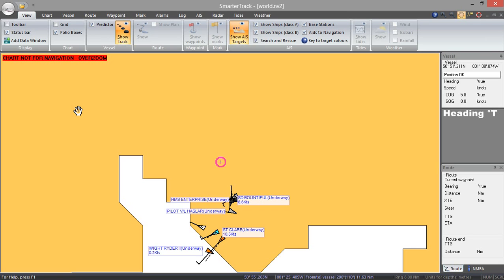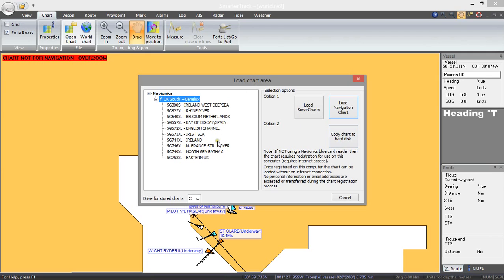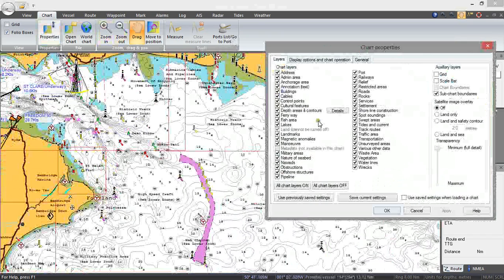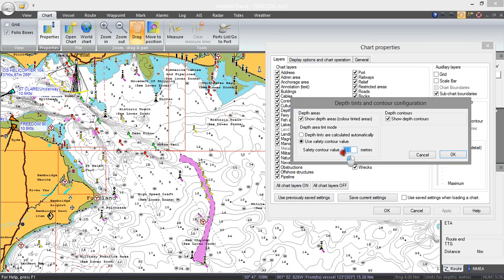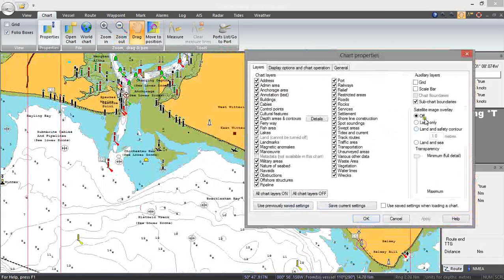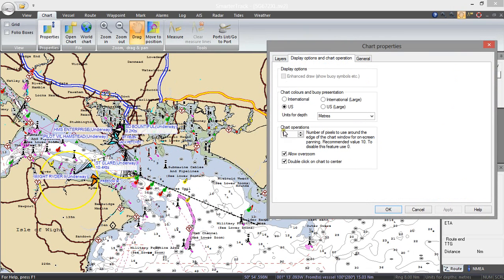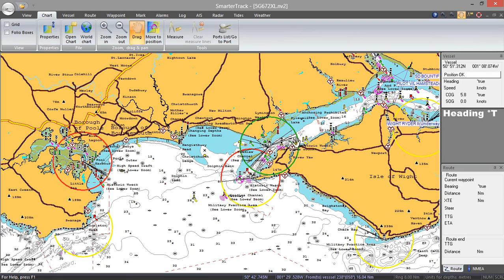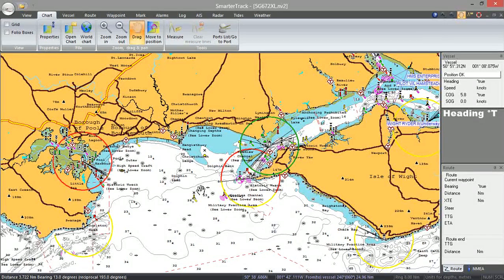SmarterTrack Part 3 Navionics Charts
Our SmarterTrack navigation software for Windows PCs has been updated for the 2014 season and this series of videos shows you how to get the most from your software.